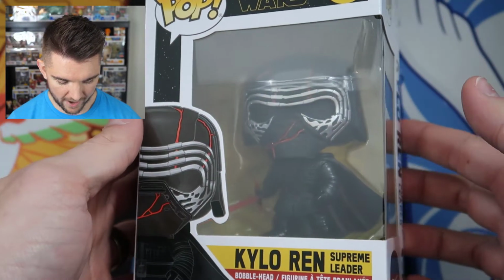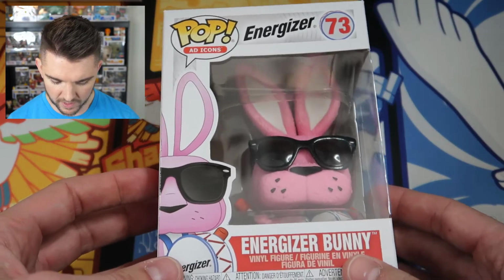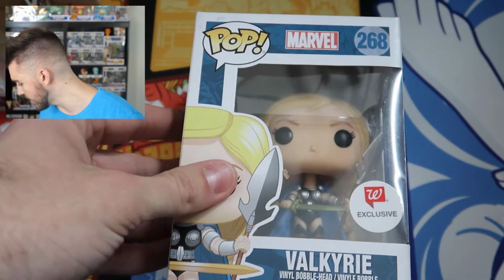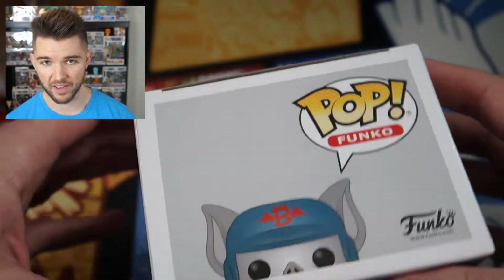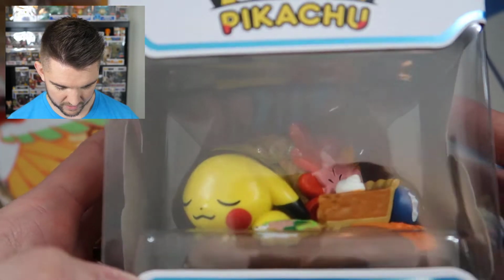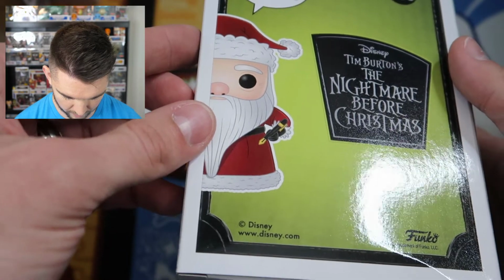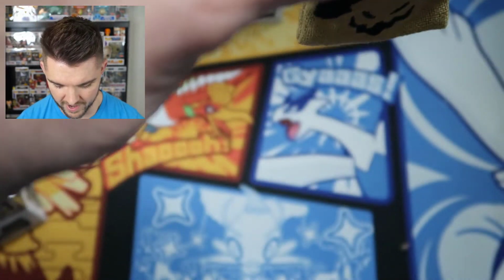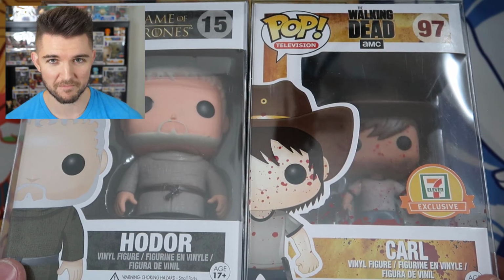$100 Funko Mystery Box, Nightmare Before Christmas and Marvel! | Funko Pop Mail Haul w/ Kwikpanik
Monday 7pm central
Tuesday OFF
Wednesday 7pm central
Thursday OFF
Friday 8pm central
Saturday 9pm central
Sunday OFF